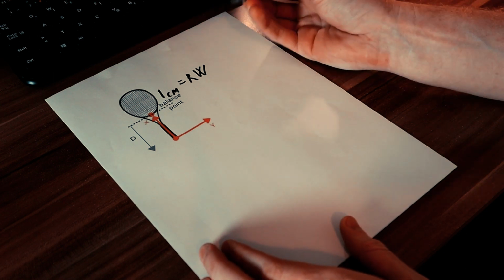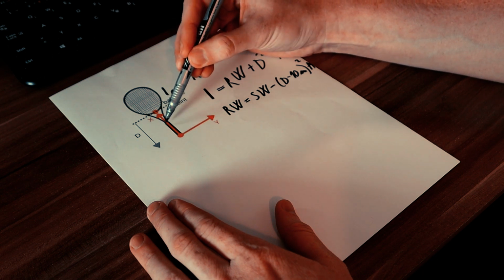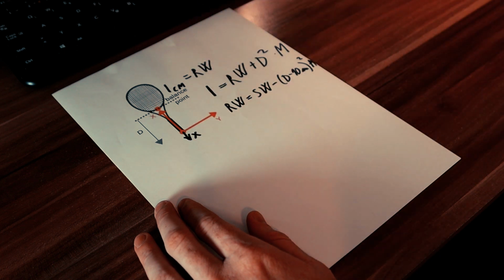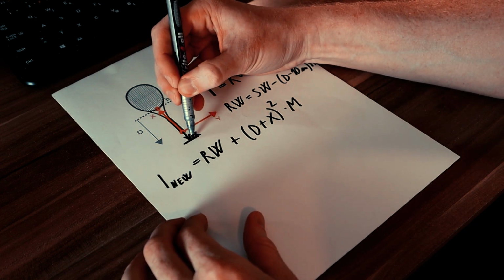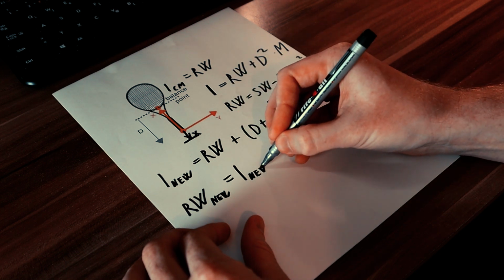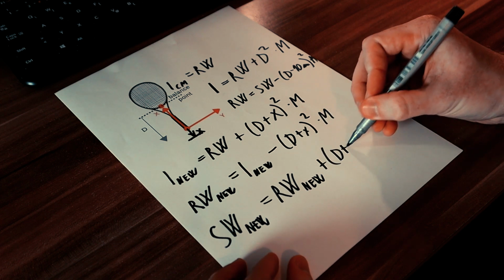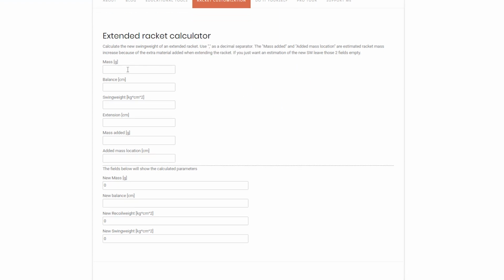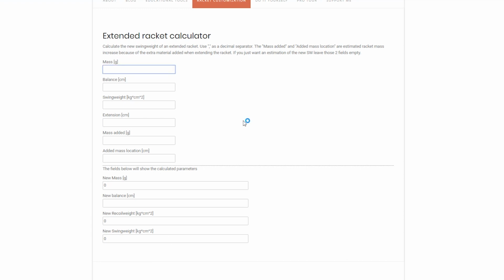Extended racket swingweight - online calculator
In this video I quickly demonstrate how to calculate the swingweight of an extended racket.

" What is seen as a great talent by many, can be seen as the right racket set up for one's game style as a whole. "